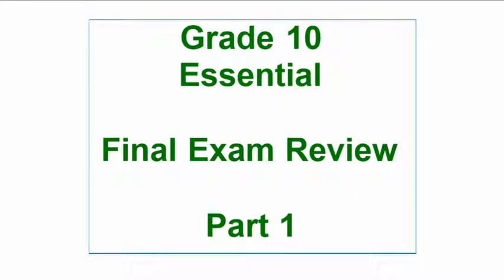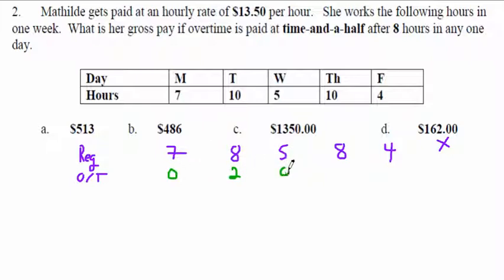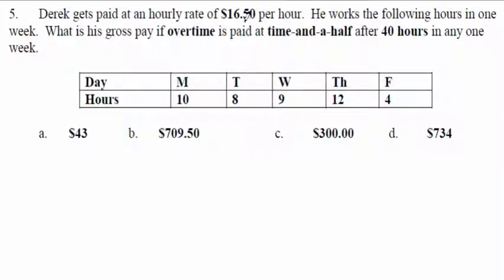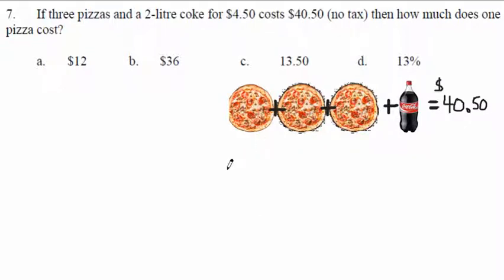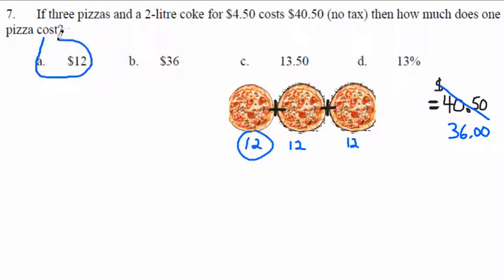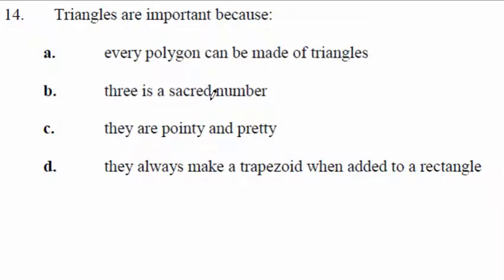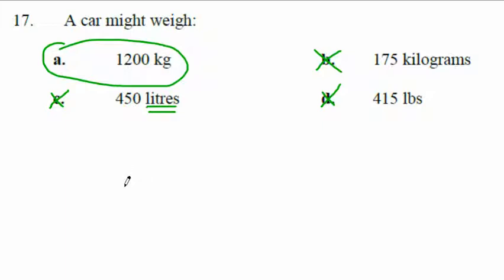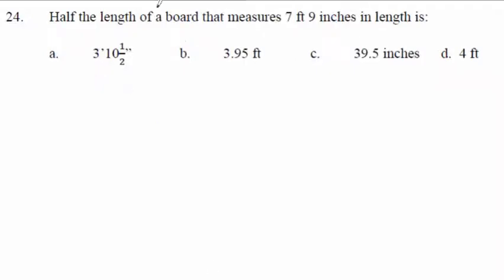Gr10Ess_FinalExam_Review_Pt1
MrFTeach
Part 1
Multiple Choice